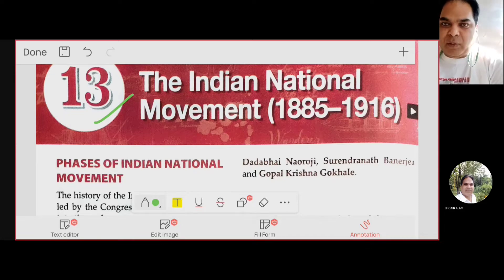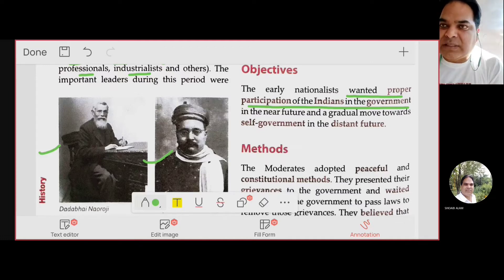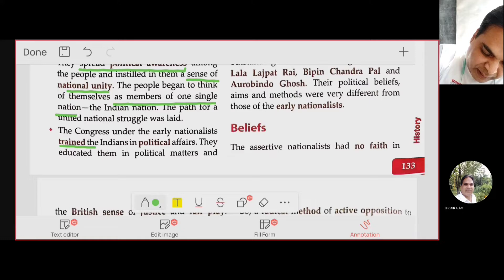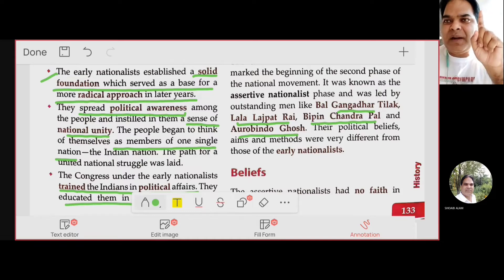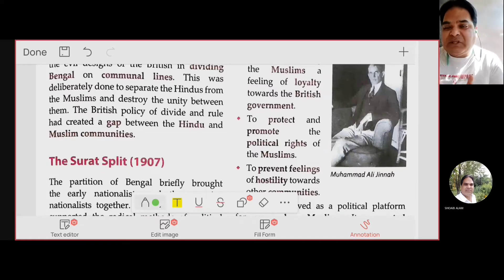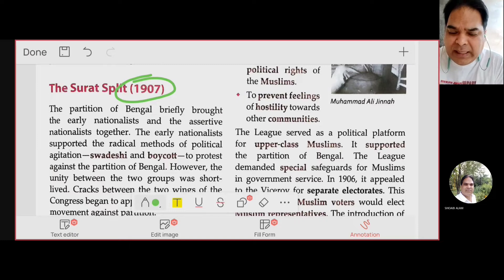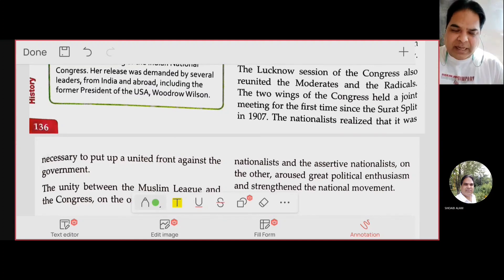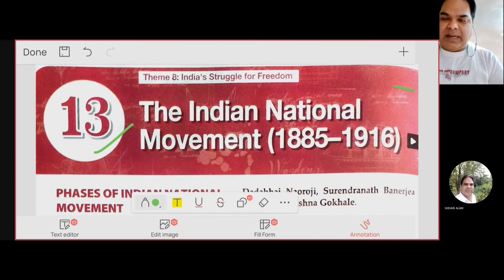INDIAN NATIONAL MOVEMENT 1885-1916 || CHAPTER 13 || ICSE CLASS 8 HISTORY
Topics explained in this Tutorial
CHAPTERS
00:00 Introduction
00:12 Indian National Movement 1885 to 1916
00:26 Foundation of INC
00:51 Objectives of the INC
02:29 Moderates
04:58 Beliefs of the Moderates
07:10 Objectives of the Moderates
08:26:05 Methods of the Moderates
10:53:06 Demands of the Moderates
12:17:03 Contribution of the Moderates
18:45:08 Radicals Phase
20:52 Beliefs of the Radicals
23:15 Objective of the Radicals
23:46 Methods of the Radicals
25:27 Partition of Bengal
31:00 Surat Split 1907
33:22 Muslim League & it's Objectives
39:20 Home Rule League